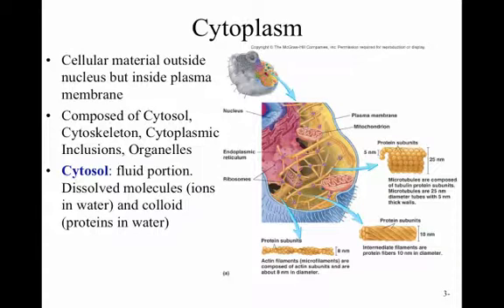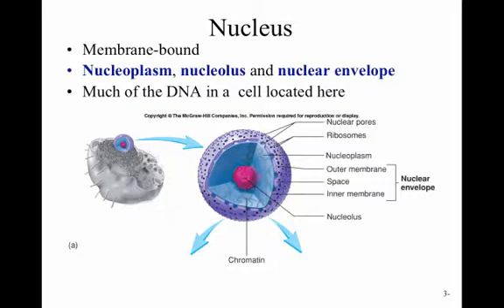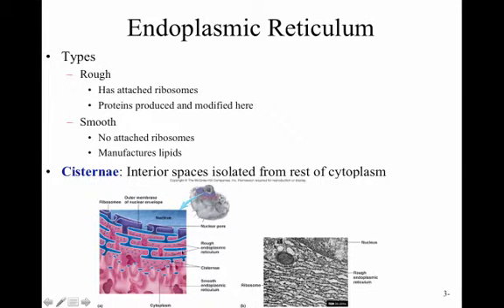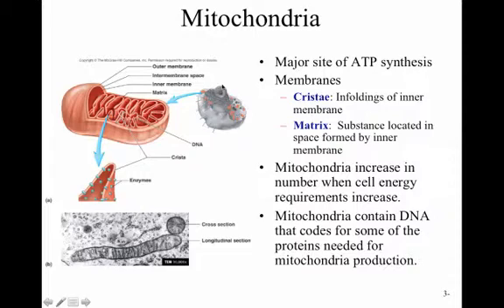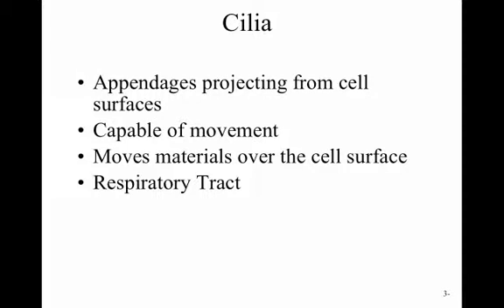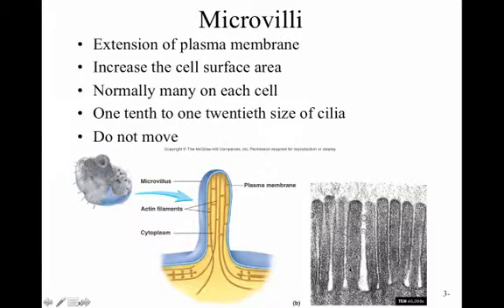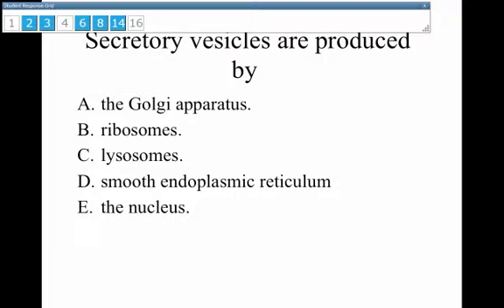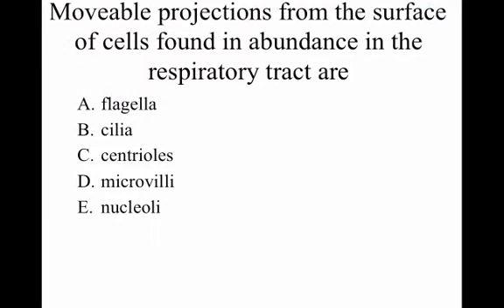Anatomy 3.3 Lecture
3.3 Lecture from 9-19 covering organelles